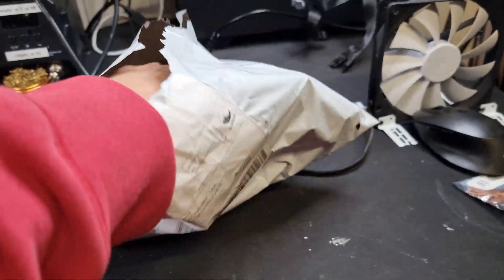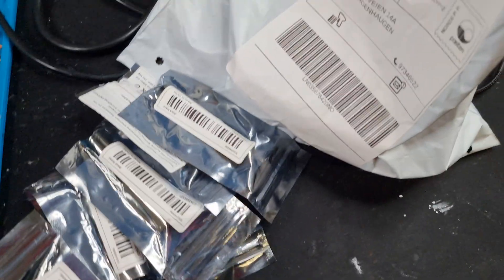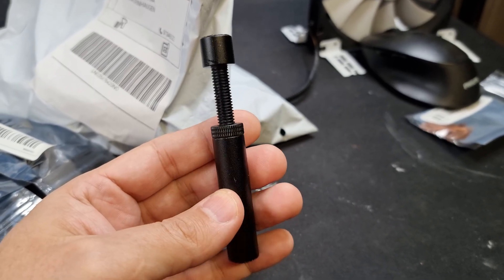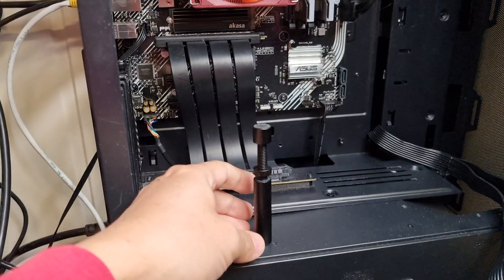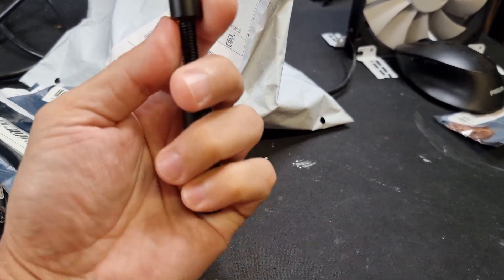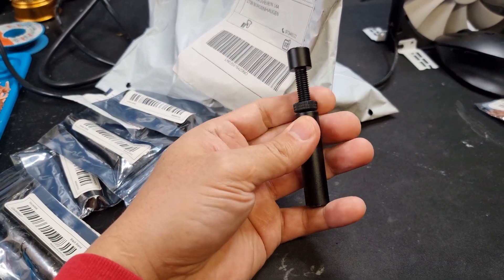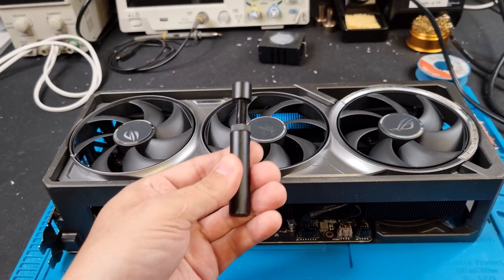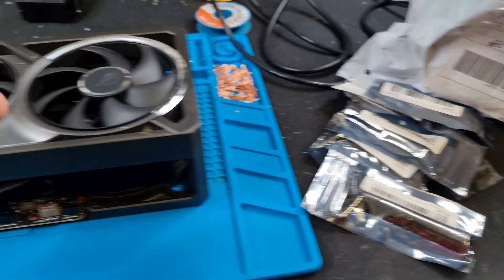ASUS ASTRAL RTX 5080 TEARDOWN.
This is just to cover the thermal pad sizes, power delivery quality and configuration. You can get the supports shown in this video here: